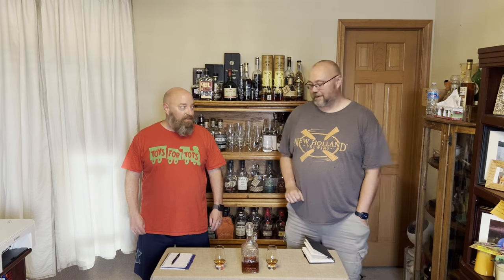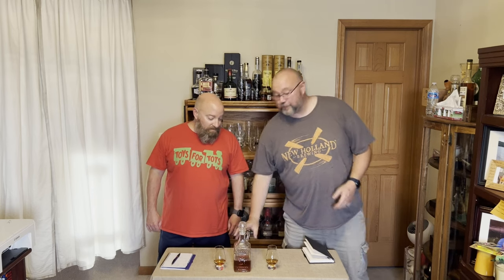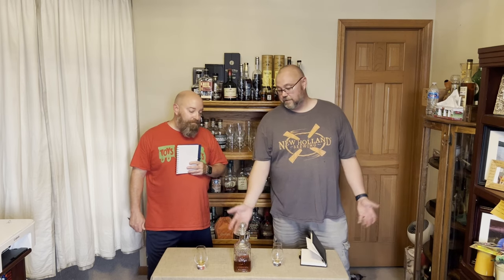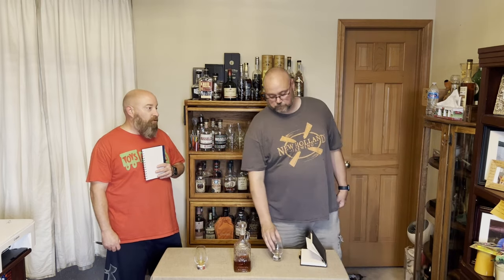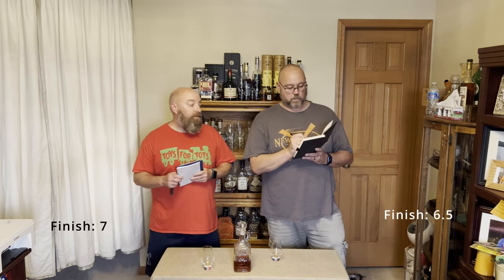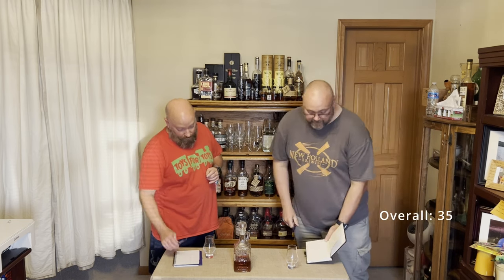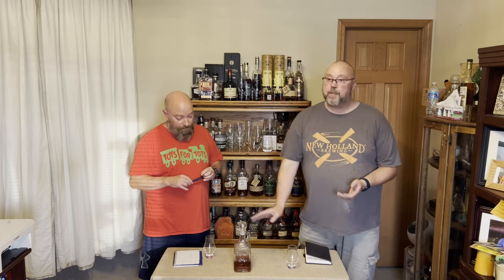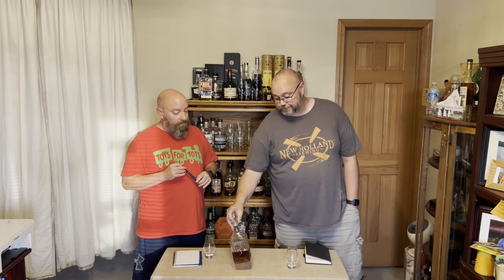AM Whiskey Poor Man's Pappy Review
We take a look at "Poor Man's Pappy", a mix of Weller 107 and Weller 12 year.  Is it any good? Does it Compare to Pappy 15?